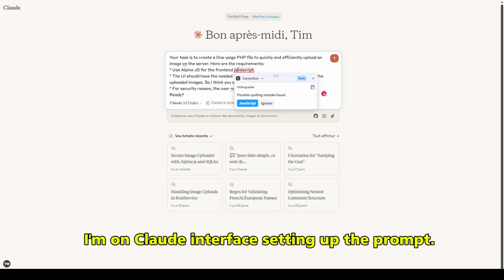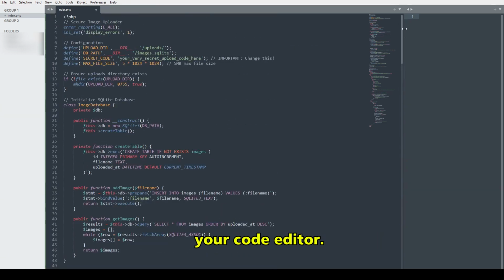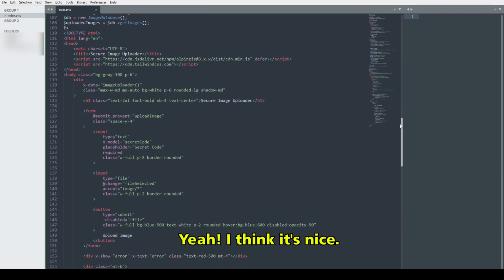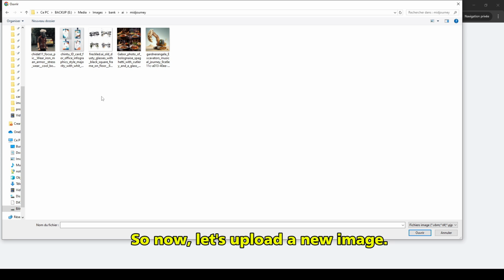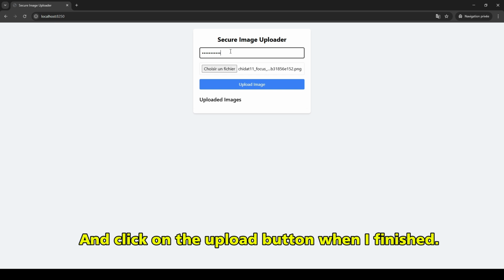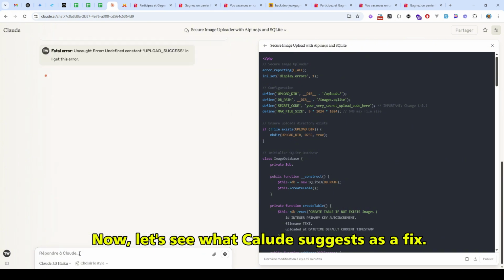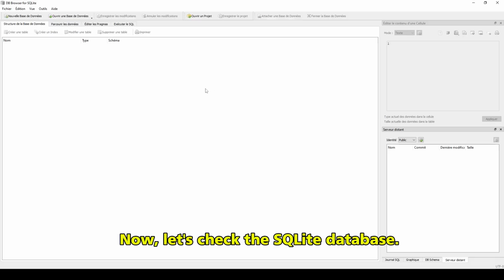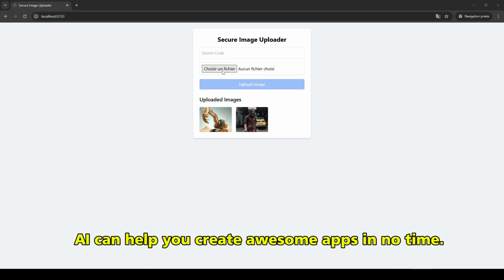I Let Claude Build a Basic Image Upload App—Here's What Happened!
Ever wondered how AI can help build an app? I gave Claude a simple prompt to build an image upload app using AlpineJS for the frontend and SQLite for storing uploaded images. Watch as we test it, fix a few quirks, and ultimately create a working app with AI! 🎉

In this fun experiment, I explore the world of AI-powered app building, debugging, and database management. Whether you're a beginner or just curious about integrating AI with PHP and AlpineJS, this video shows the whole process from start to finish—mistakes, fixes, and all!

👉 Key topics covered:

Image upload app with PHP and SQLite

Using Claude AI for app development

Debugging and fixing common app issues

Integrating AlpineJS with backend code

SQLite database for storing images